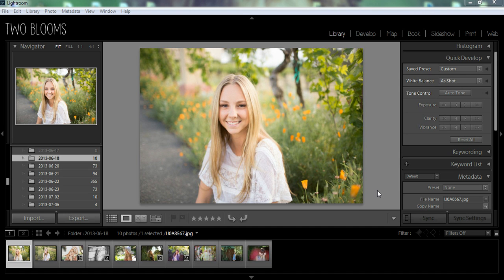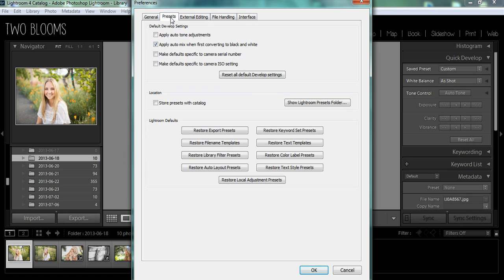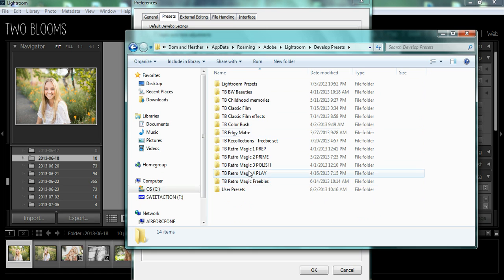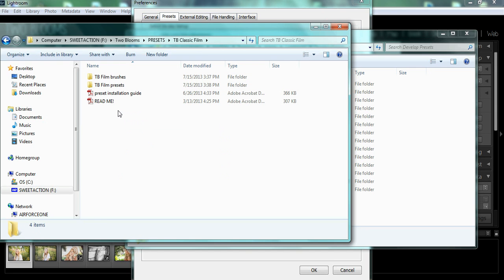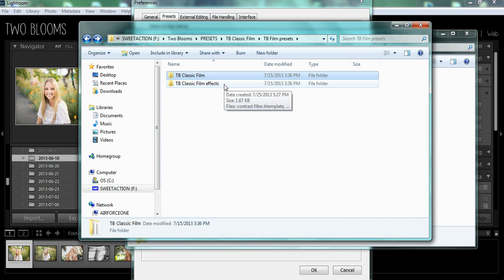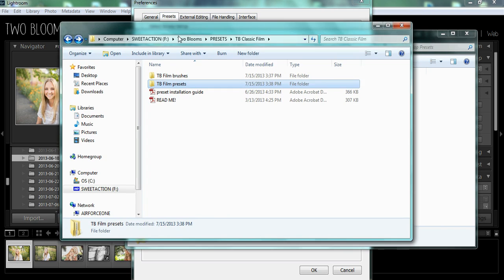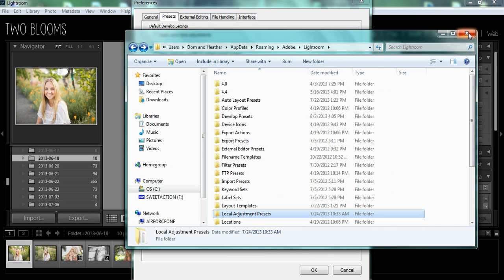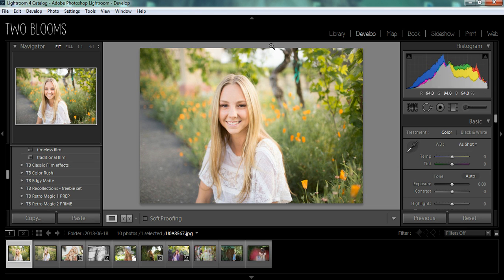How to install presets in Lightroom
Simple quick demo on how to install your Two Blooms presets into Lightroom!

Photos courtesy of Kelsea Holder Photography